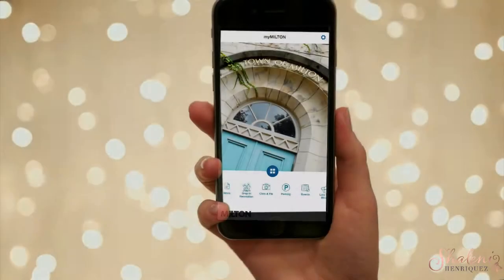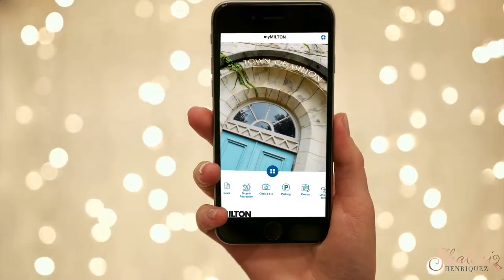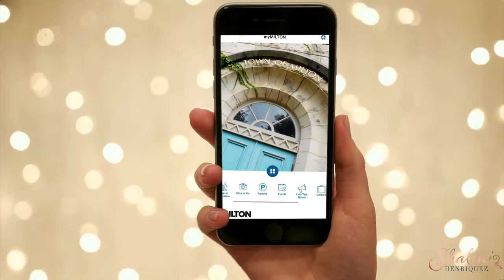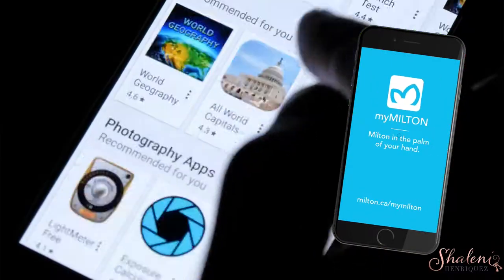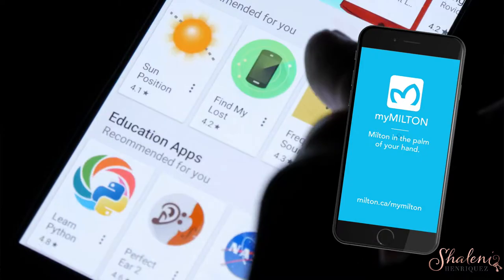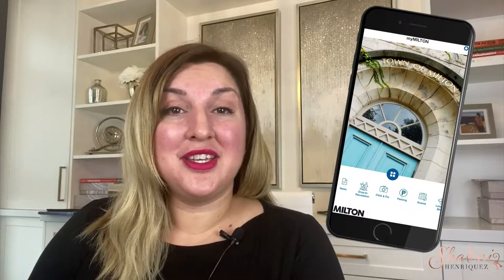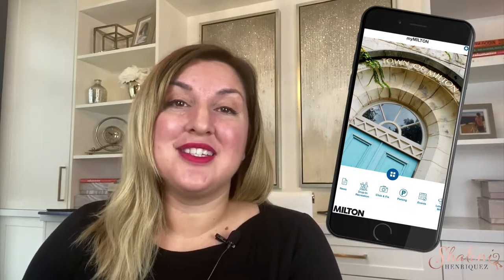My Milton App | Check It Out Milton ep 40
You can check the garbage collection schedule, drop-in classes for the Milton Recreation centres and so much more from registering for overnight parking to the latest news coming from the town.